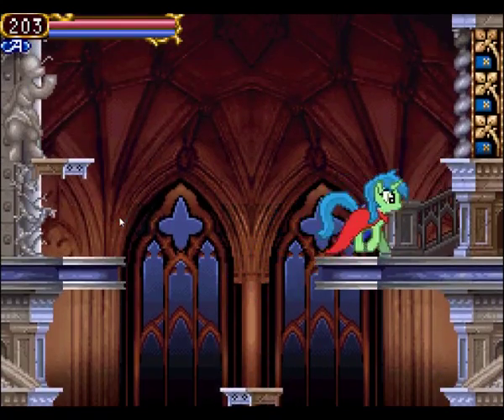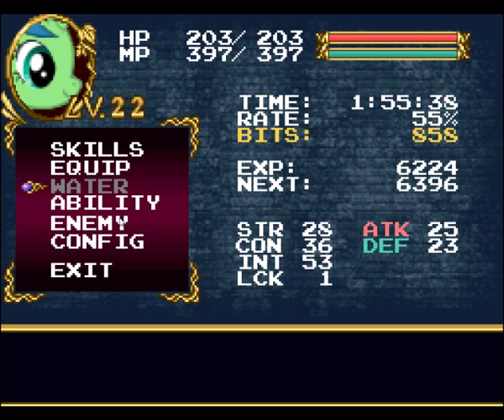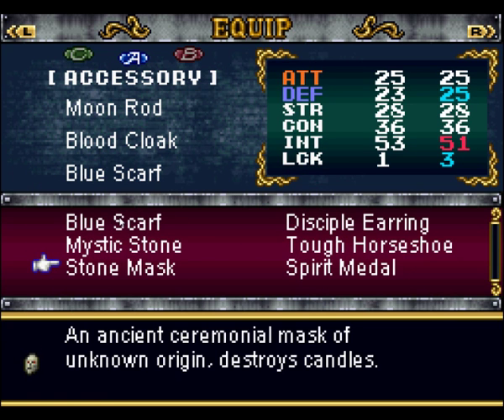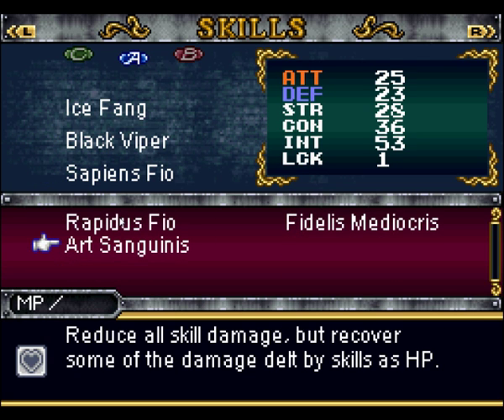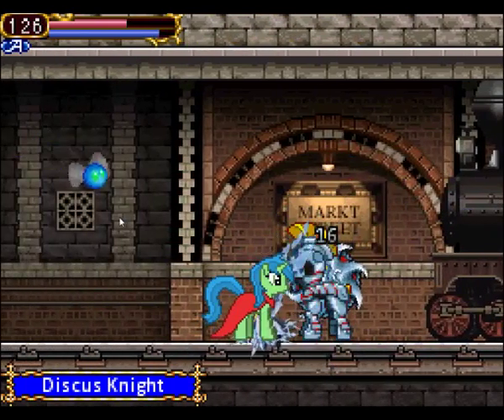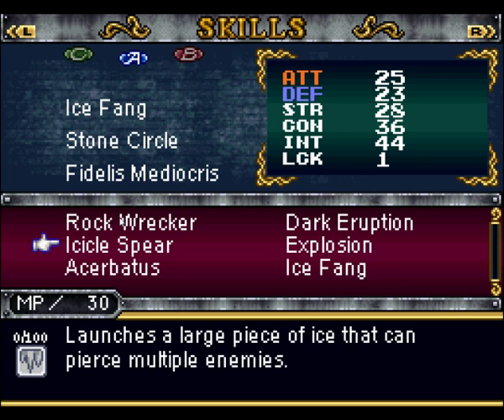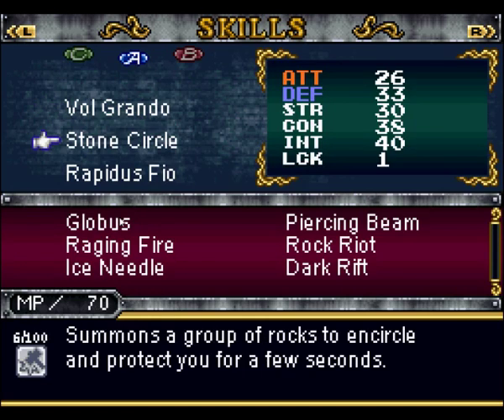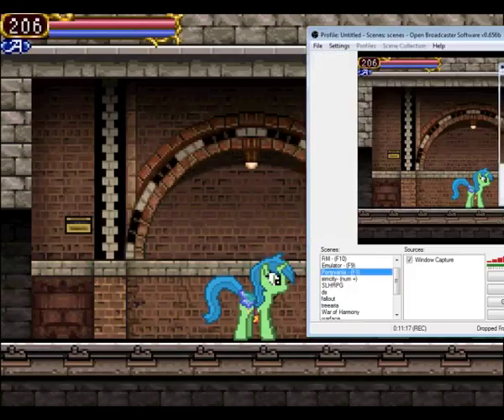Ponyvania playthrough part 41 - New Update! - w/commentary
Oh my gosh! I am so stoked for the new Ponyvania update! I've been waiting for this one ever since the last update! xD  New spells, weapons, a new UI and more!